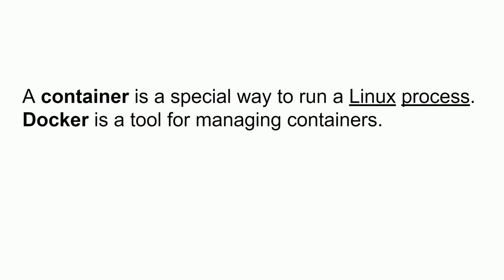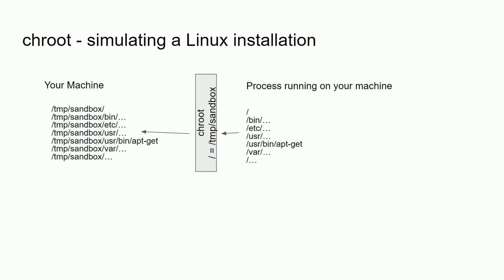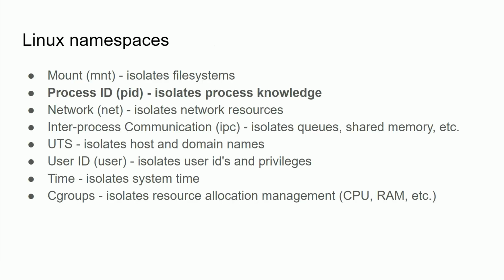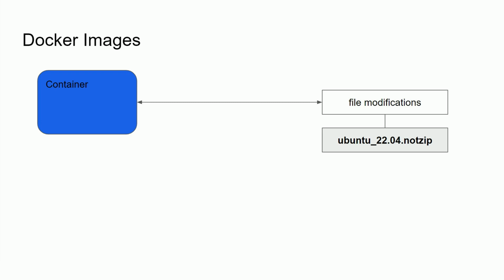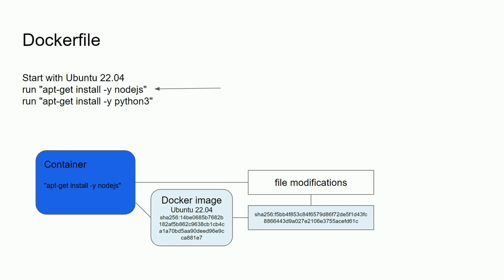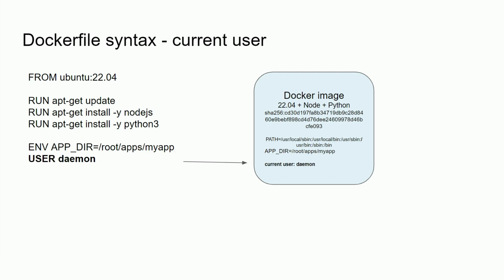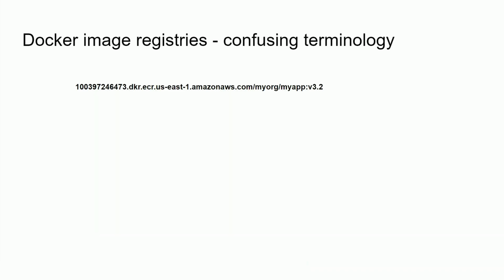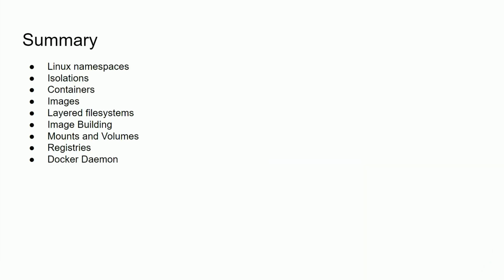The Docker Intro I Wish I Had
This is the introduction to Docker that I wish I had when I was first learning about it.  I personally find that it's helpful to have a good "mental model" of what's happening behind the scenes, since it explains why things are designed the way they are in Docker.